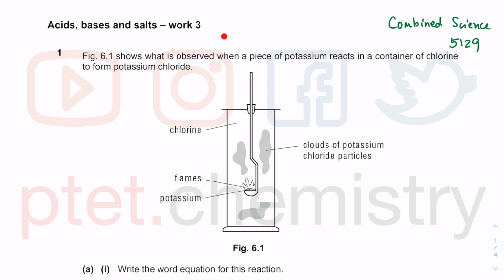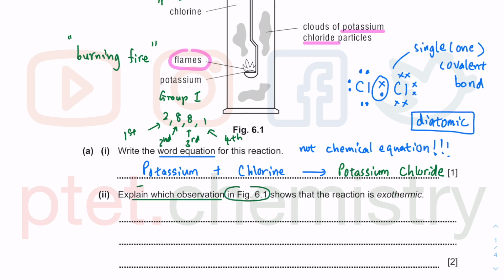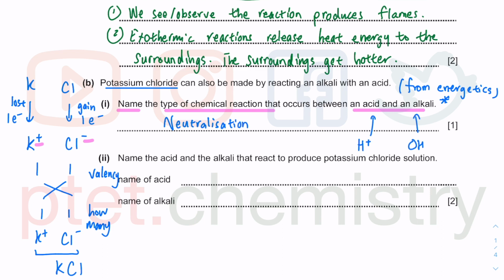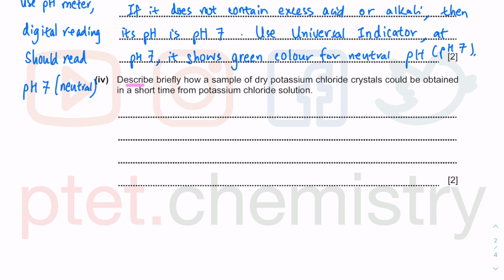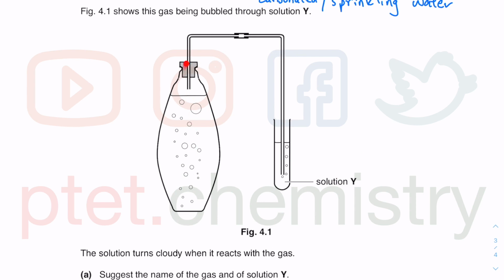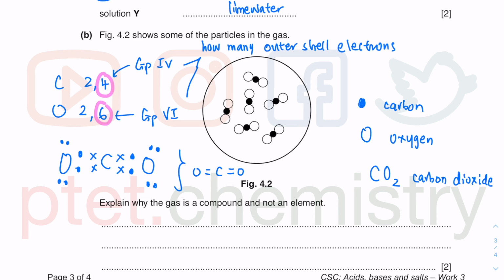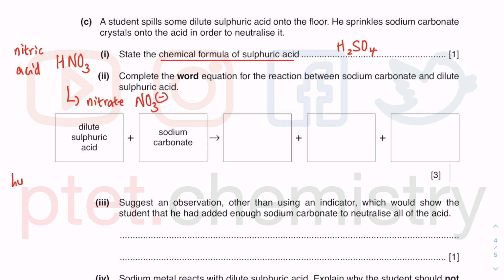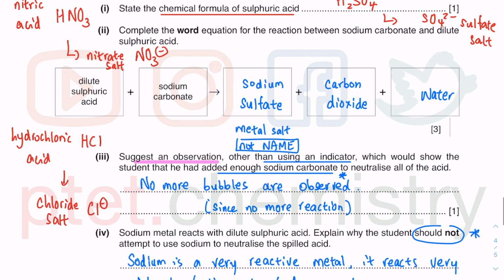Combined Science O Level 5129, IGCSE 0653 - Acids, bases and salts - Work 3